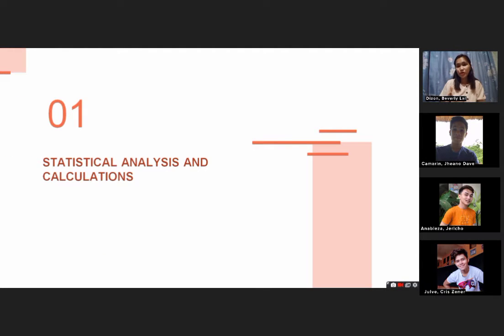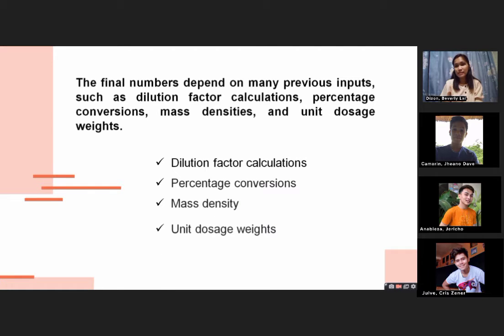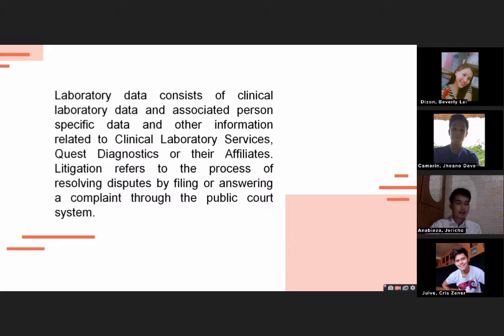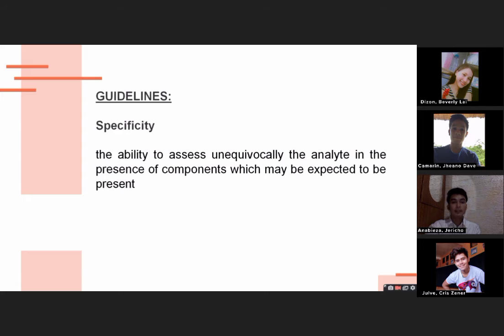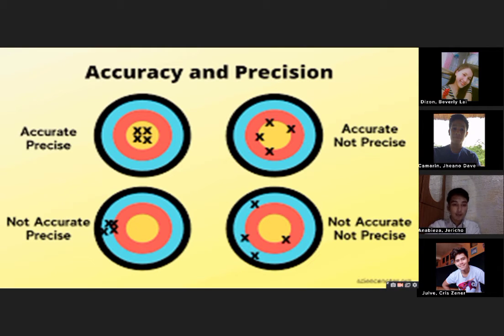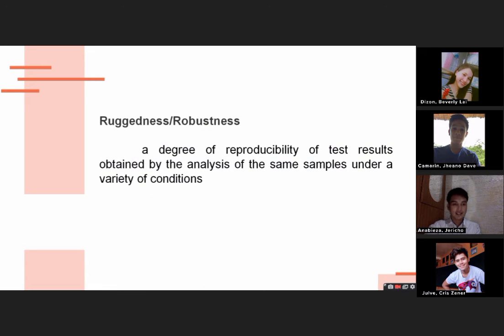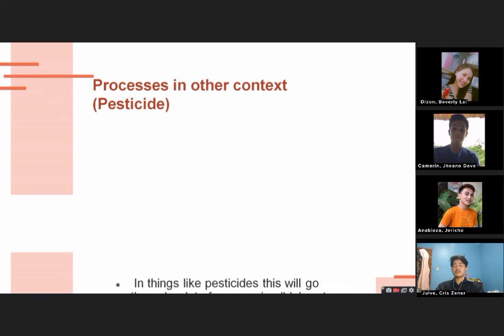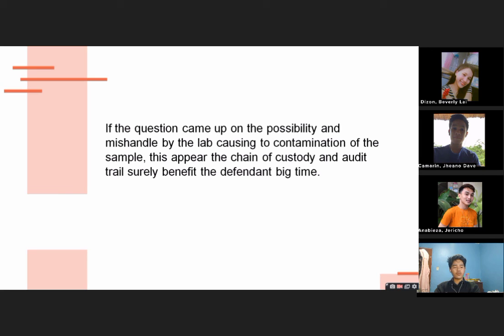Statistical Analysis and Calculations and Laboratory Data and Litigation (Group 15/16)